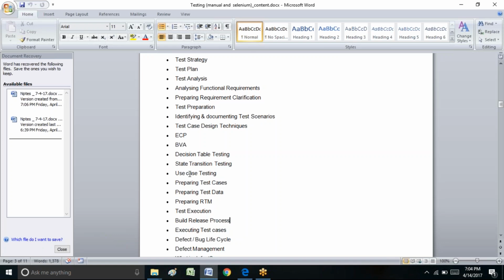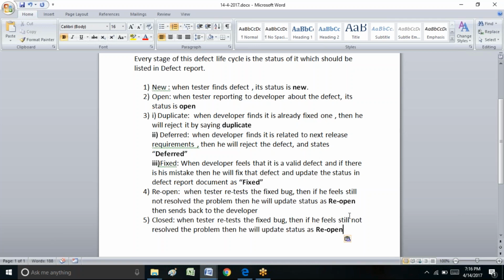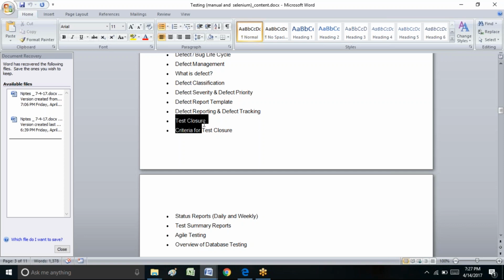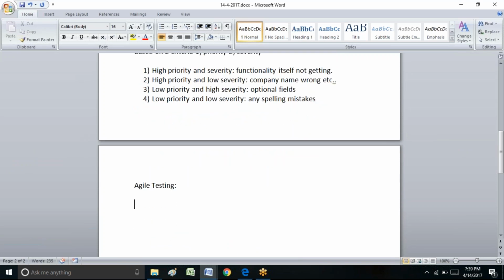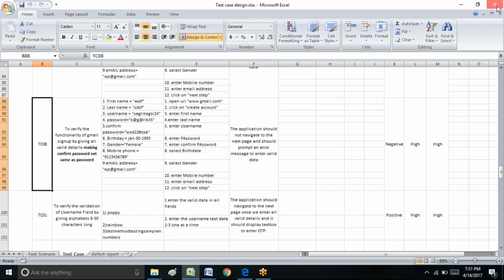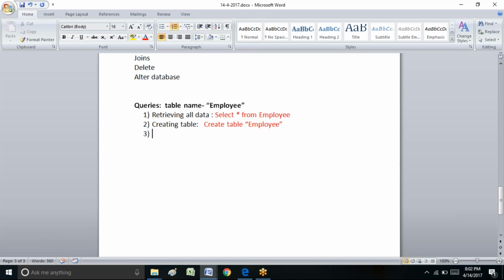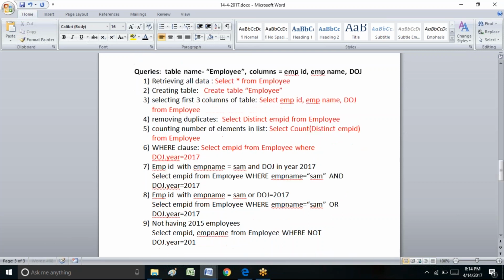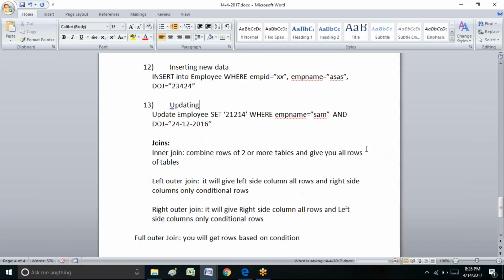2017 04 14 19 03 Testing ITO #4